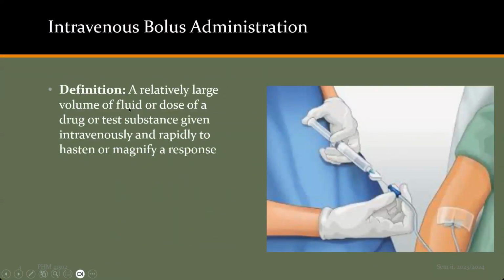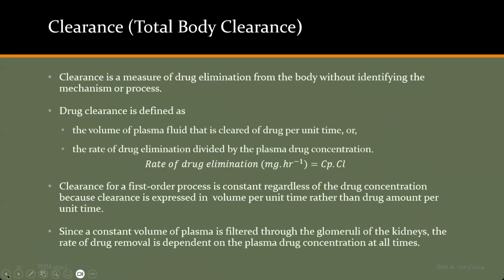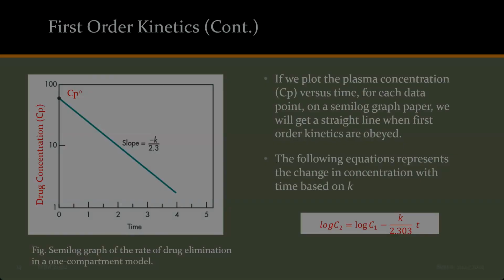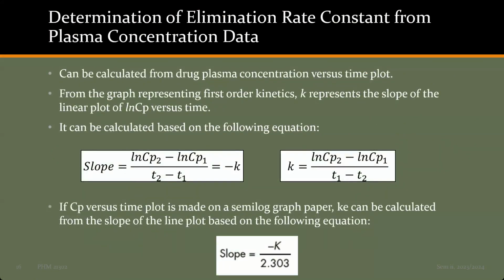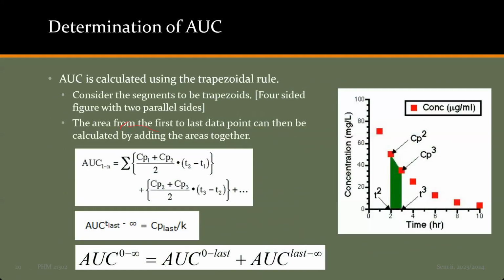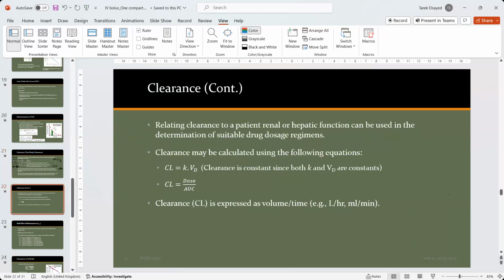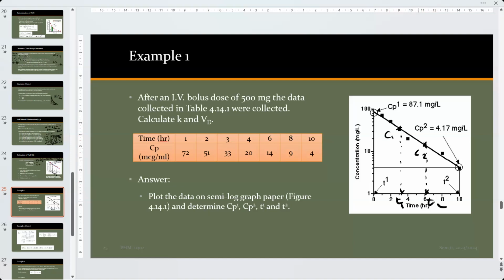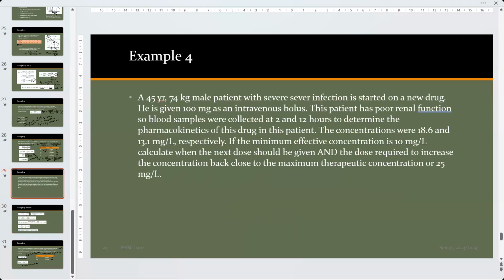IV Bolus_One Compartment_English